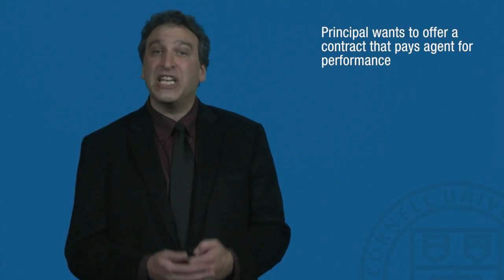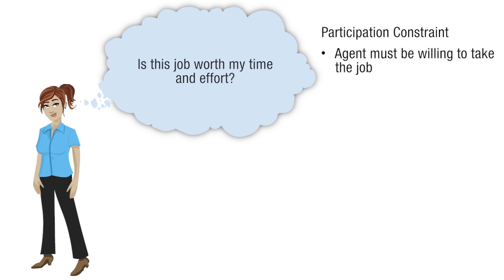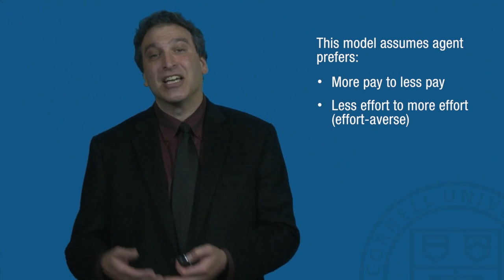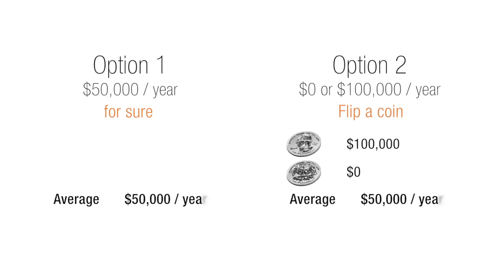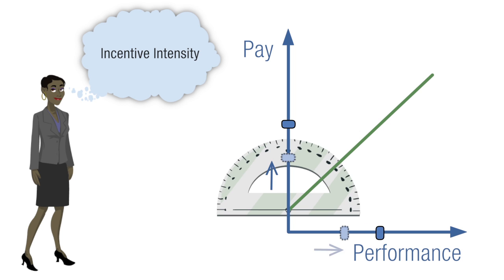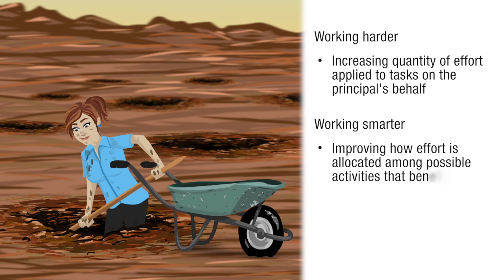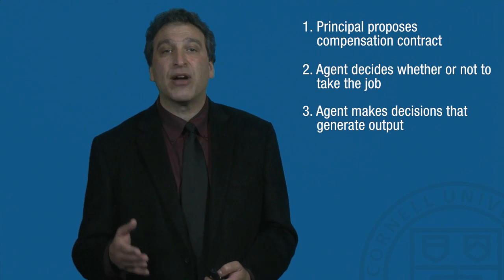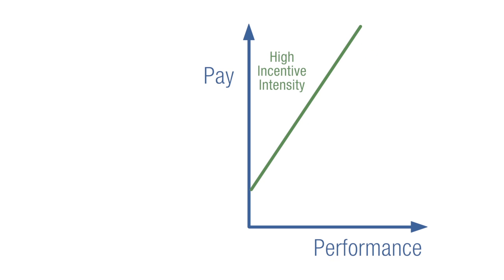2.2.2 The Principal-Agent Model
In this presentation, Professor Robert Bloomfield of the Johnson Graduate School of Management at Cornell University introduces the effort-based principal-agent model as he explains some key fundamentals of pay-for-performance systems.

This video is from one of Professor Bloomfield's online courses on "Measuring and Improving Business Performance," which are offered to individuals and organizations through eCornell as part of a professional certificate program from Cornell University You can also learn more about this topic in Part II of Robert Bloomfield's book, "What Counts and What Gets Counted."